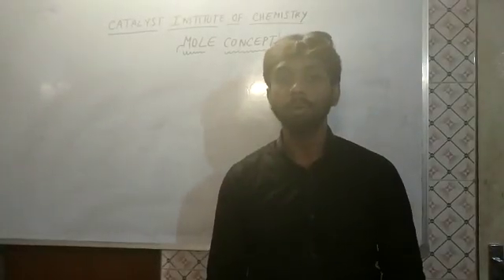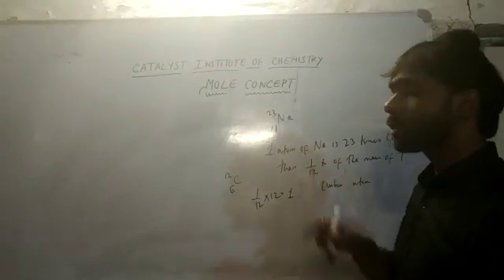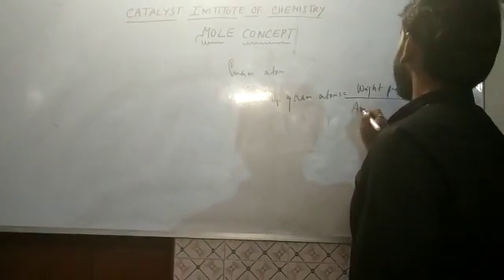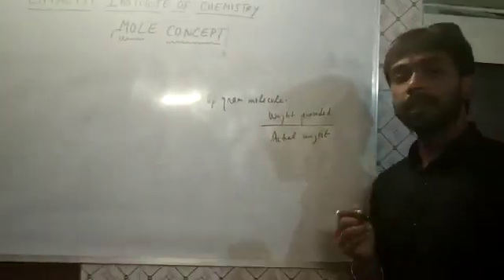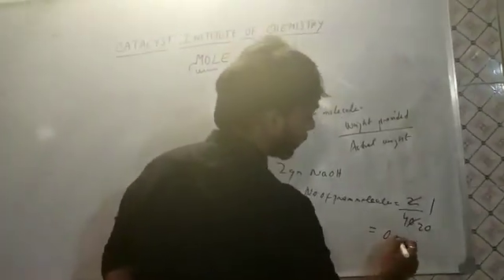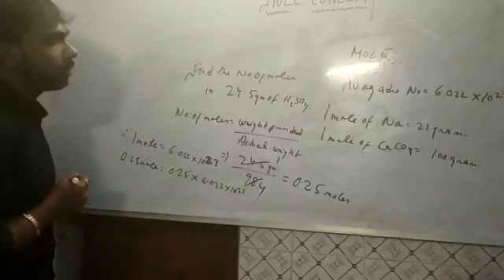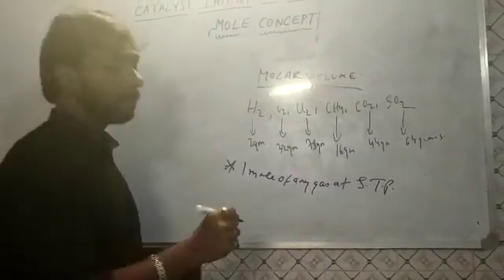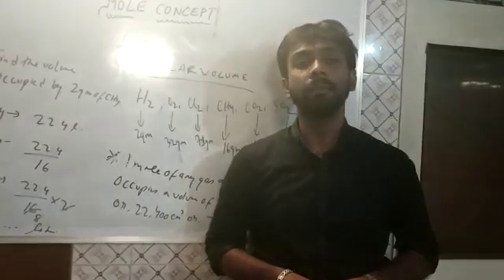Mole concept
Video from soumenpaul